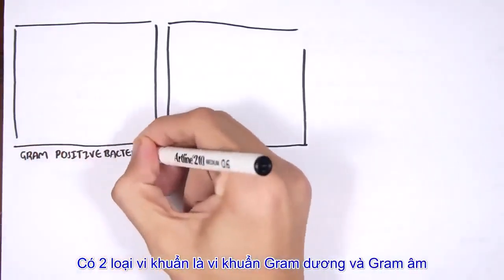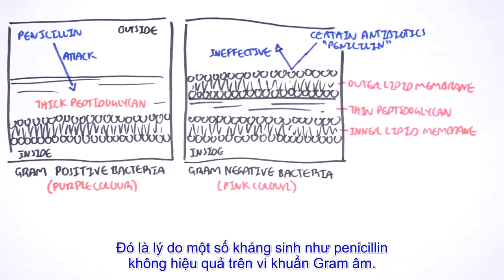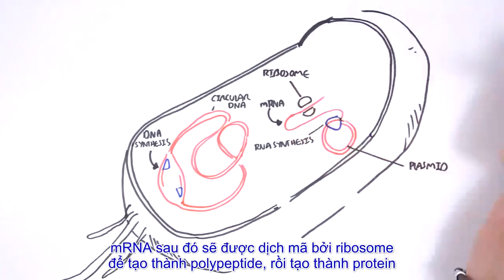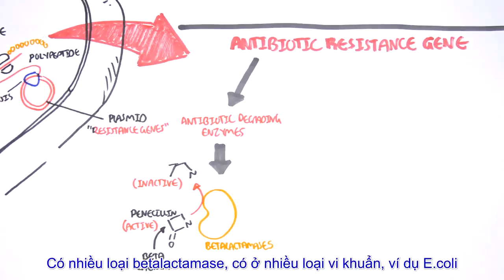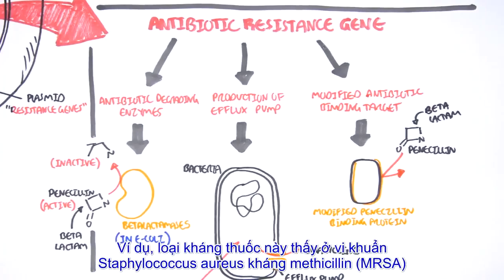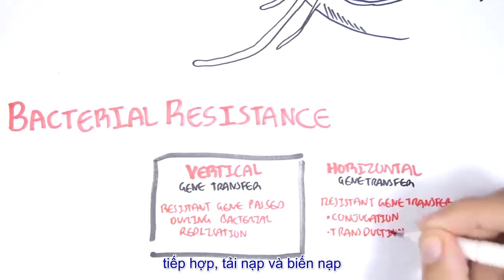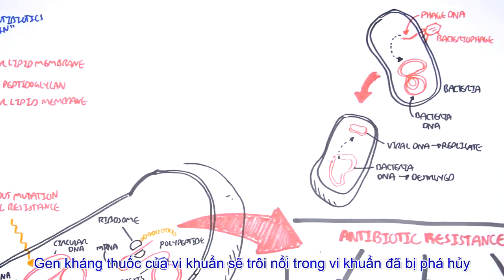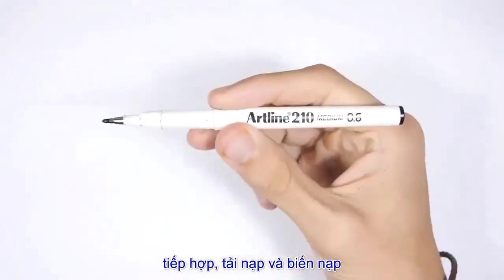7 CƠ CHẾ KHÁNG KHÁNG SINH CỦA VI KHUẨN